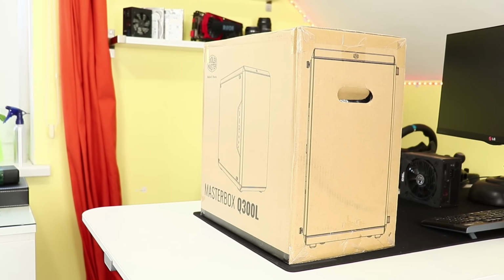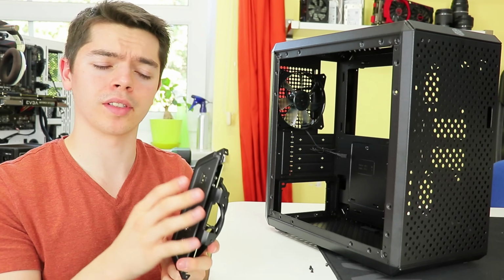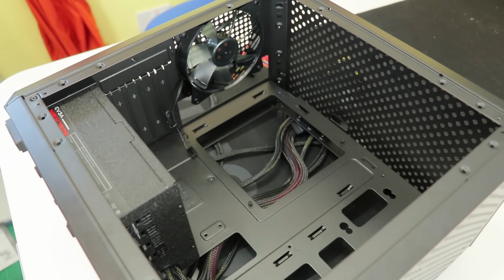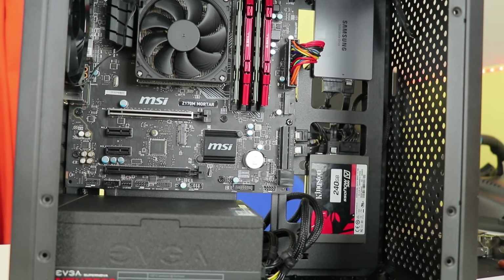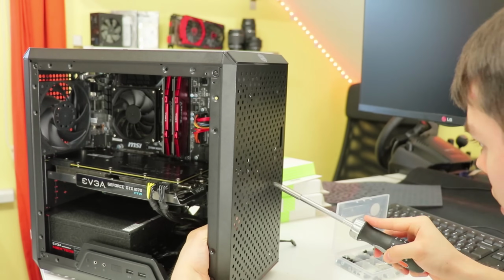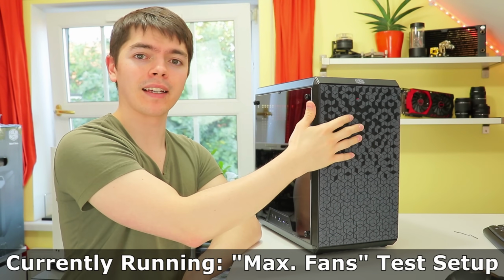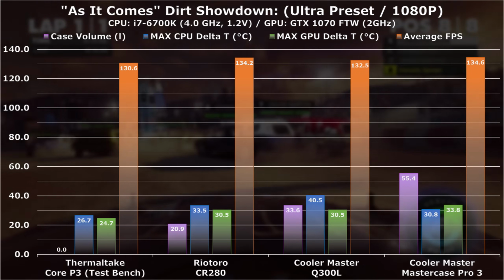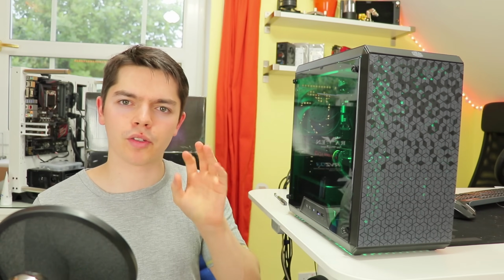Cooler Master Masterbox Q300L (Micro ATX) Review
A fully comprehensive review of the Cooler Master Masterbox Q300L. You should find everything you need to know in this video, but if I've somehow not included something in this video, please ask me and I'll do my best to help out.

I know this is too long, it just sort of happened. Don't suffer like I did, and use these useful TIME STAMPS:

OVERVIEW
00:00 - Start
02:10 - Unboxing
03:05 - Exterior Overview
06:35 - Side Panel Window Problems
09:10 - Interior Overview
11:05 - Front IO Position Options
15:35 - Accessories Bag

SYSTEM BUILD
16:10 - PSU Installation
17:20 - Test System Overview
18:10 - Motherboard Installation
18:55 - Drive Installation Preparation
23:00 - Actual Drive Installation
24:05 - Cable Management
25:05 - Graphics Card Installation
26:40 - Fan Hubs
26:50 - Front IO Installation
28:25 - Final Assembly
29:40 - B-roll (without lighting)

TESTING
30:40 - Max. Fans Testing Setup
32:10 - Cooler Master System Setup Marketing Rant
37:10 - Front Chassis Fan Scraping (Design Error)
40:35 - Thermal Throttling Overview
42:50 - ACTUAL TEST RESULTS

CONCLUSION
47:05 - Final Thoughts, Pros, Cons, and Missed Opportunities
54:10 - Thanks for Watching, Video/Channel Support Options
55:20 - Final B-roll (with lighting)

Components used:
Case - Cooler Master Masterbox Q300L
CPU - Intel i7-6700K
CPU Cooler - Noctua L9i (with resprayed NF-A9x14 fan)
Motherboard - MSI Z170M Mortar (mATX)
PSU - EVGA NEX 750B (750W)
GPU - EVGA GTX 1070 FTW
RAM - 2x 8GB G.Skill Ripjaws V DDR4, 2x 4GB Crucial Ballistix DDR4
Fans - EK Vardar F4 120ER (120mm)
LED Lighting - CableMod WideBeam Magnetic Strip RGB LED Kit (3x 30cm)